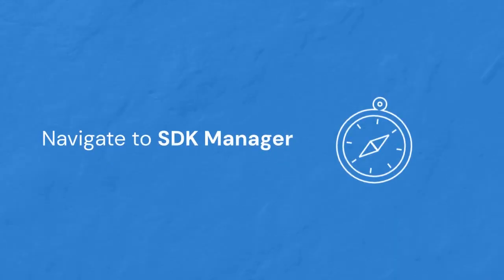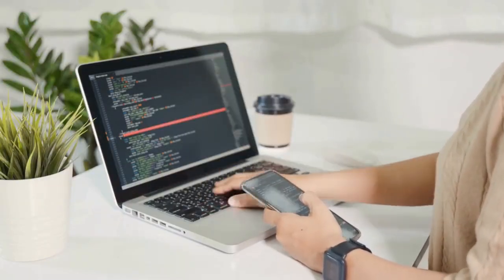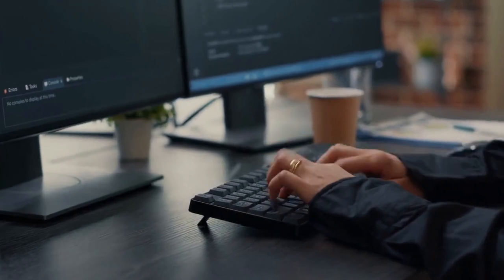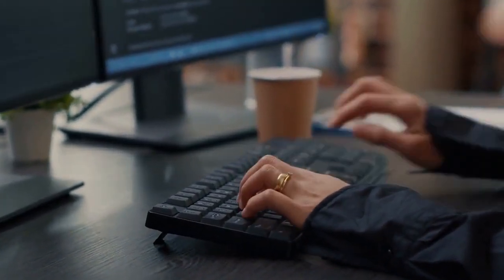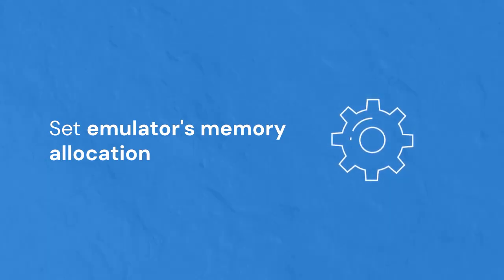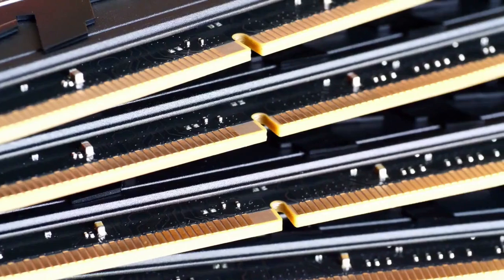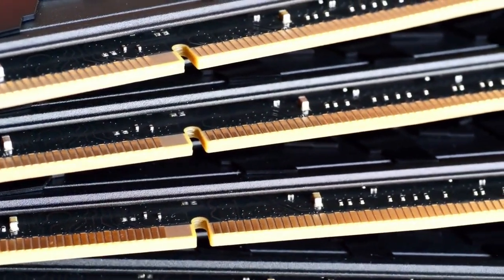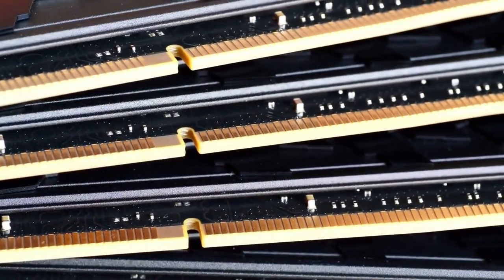Android : Unknown error for Google APIs Intel x86 Atom System Image (Android Studio)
Encountering the "Android Unknown error" when using the Google APIs Intel x86 Atom System Image in Android Studio often stems from issues with the emulator setup or outdated components. Common culprits include insufficient system resources (RAM), outdated SDK tools, conflicts with other virtualization software (like Hyper-V), or corrupted emulator files. Try allocating more RAM to the emulator in the AVD Manager. Ensure your Android SDK Build-Tools, Platform-Tools, and emulator are updated to the latest versions using the SDK Manager. Disabling Hyper-V (if enabled) and restarting your computer can sometimes resolve conflicts. If problems persist, try wiping the emulator's data through the AVD Manager or creating a new AVD instance entirely. Finally, ensure your system meets the minimum requirements for running Android emulators, especially regarding CPU support for virtualization.